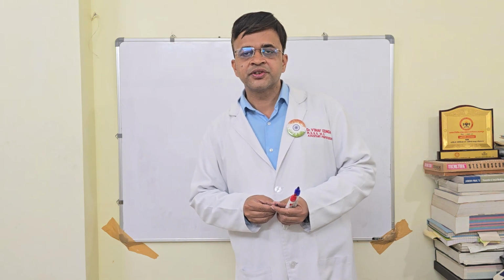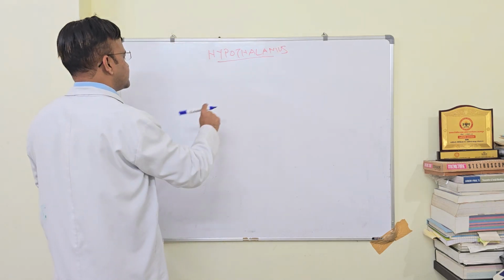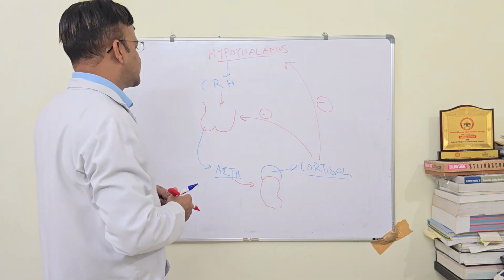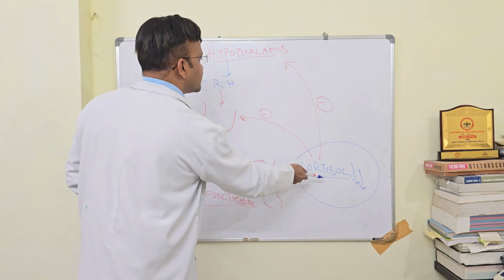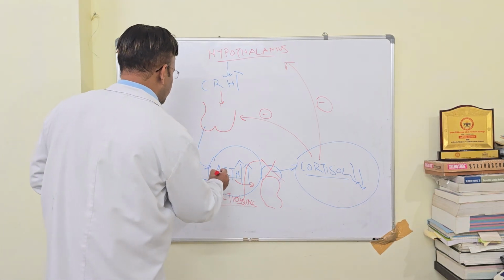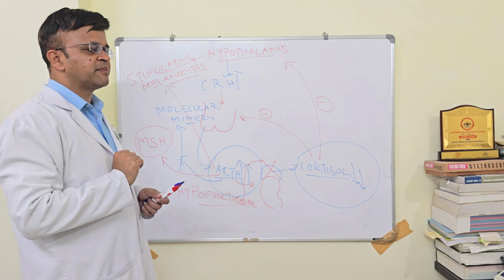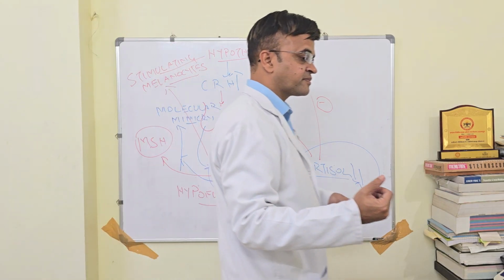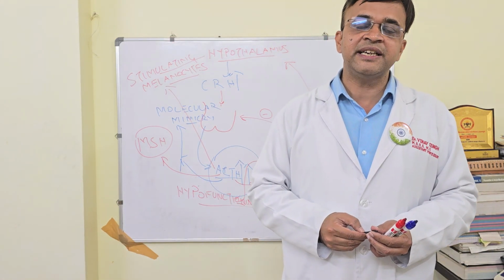WHY HYPERPIGMENTATION HAPPENS IN ADDISON'S DISEASE.